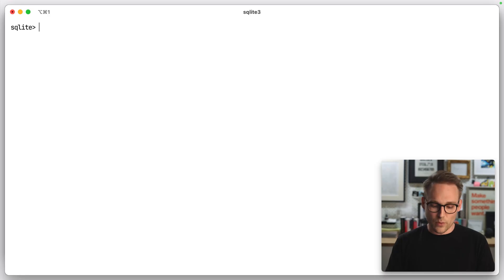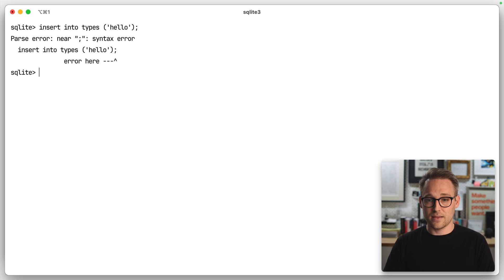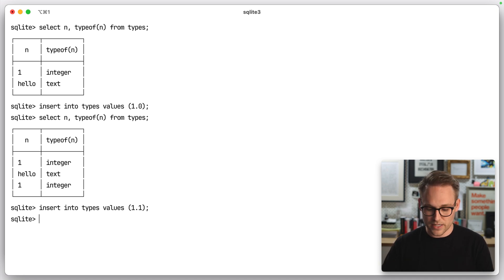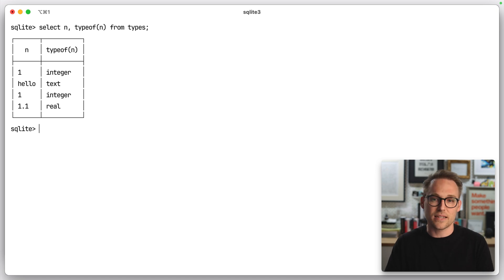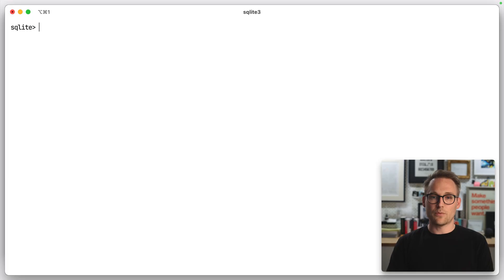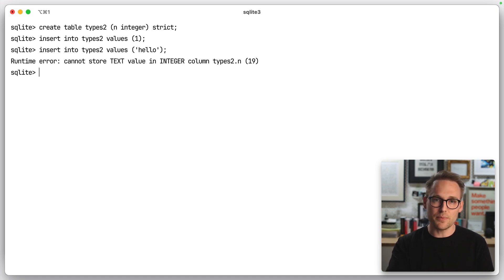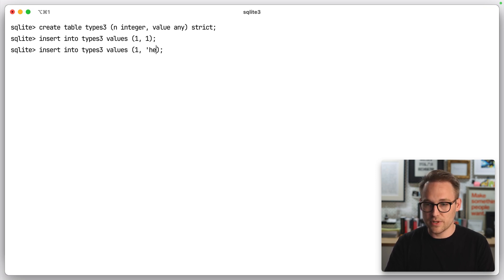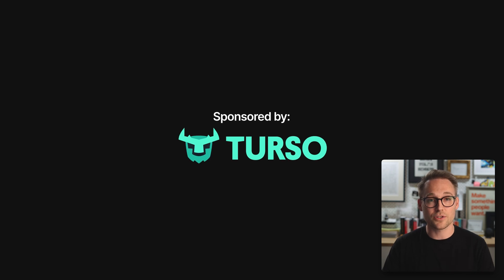SQLite is not weakly typed!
SQLite is "flexibly typed," which is somehow different than weakly typed. Or it can be strictly typed! Or it can be strictly and flexibly typed! The choice is yours.

for more articles, podcasts, and courses. You can find the article version of this video there too

Chapters
00:00 SQLite is Flexibly Typed
00:26 Storing Multiple Types in Column
02:51 Use Cases for Multiple Types in Column
03:36 Strict Tables
04:30 Strict Table with Strict and Flexible Columns